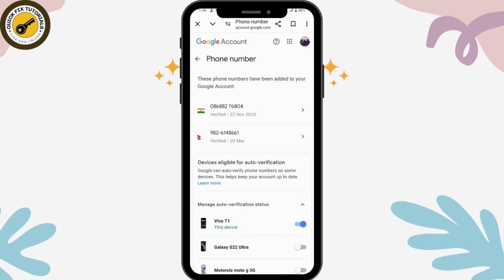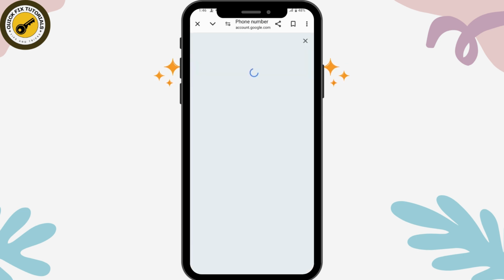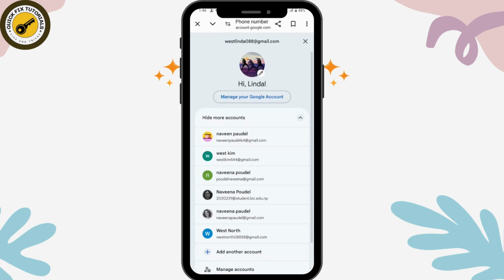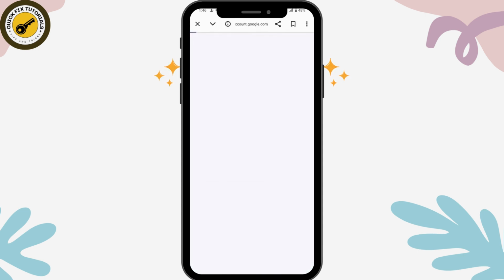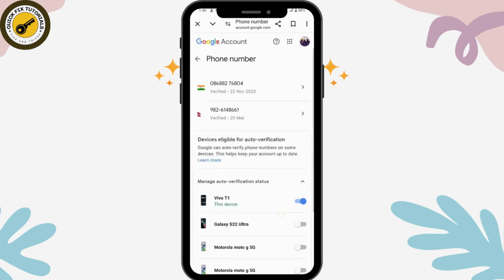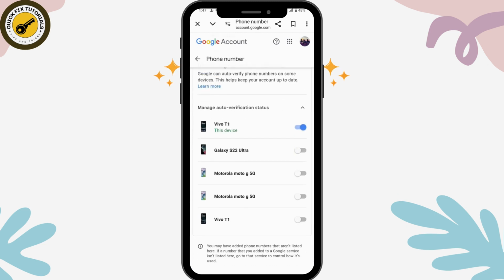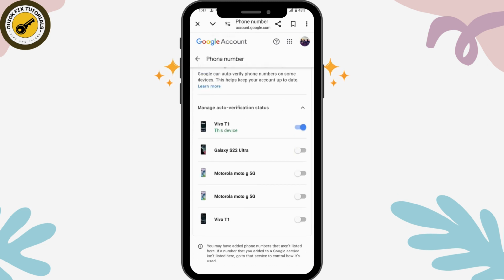How to Add Phone Device for Auto Verification on Your Google Account 2024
How to Add Phone Device for Auto Verification on Your Google Account

Interested in adding a phone device for auto verification on your Google account? QuickFixTutorials has the solution! In this tutorial, we'll guide you through the steps to add a phone device for auto verification, enabling seamless authentication and access to your Google account.

With auto verification, you can enhance the security of your Google account and streamline the verification process when signing in from trusted devices. We'll show you how to navigate the security settings on your Google account and add a phone device for automatic verification. Watch now and learn how to improve the authentication process for your Google account!